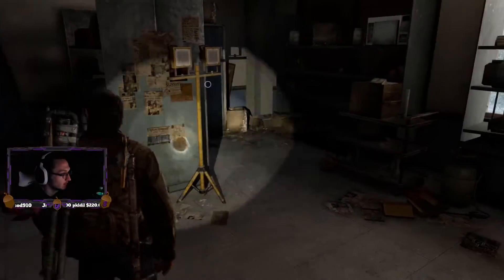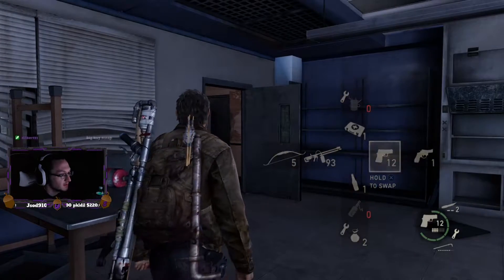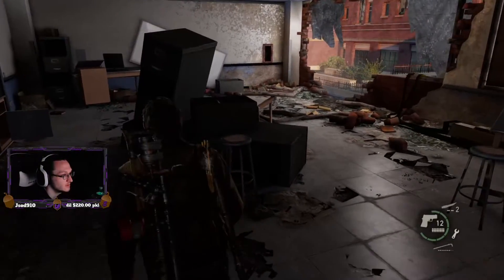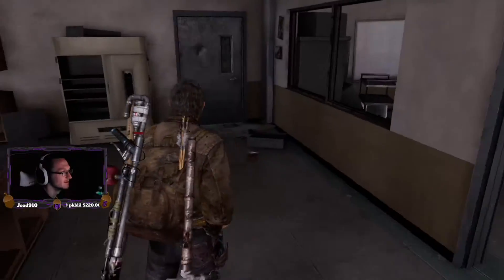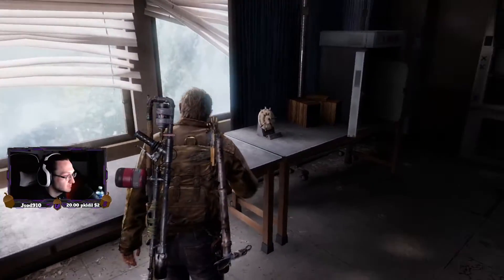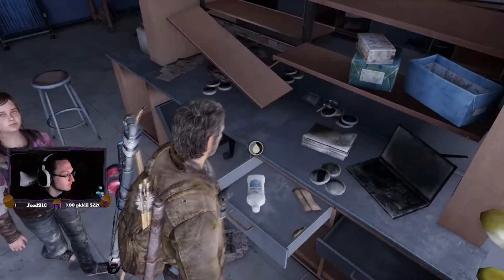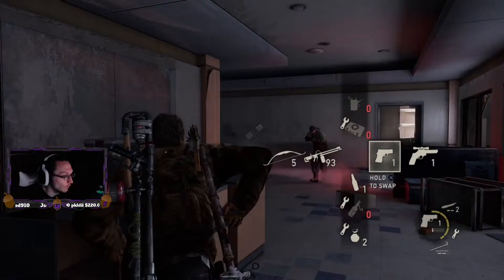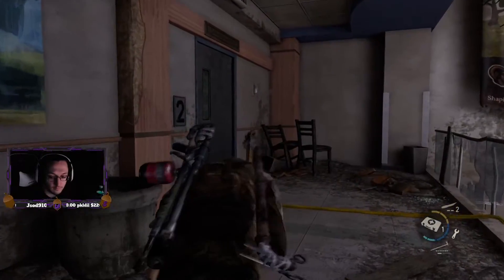The Last of Us Remastered | Ep.22 - Science Building (Gameplay Walkthrough)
Welcome to my gameplay walkthrough for The Last of Us Remastered! In preparation for the sequel coming out soon, I wanted to revisit this masterpiece and have you all experience the game as well. TLOU has one of the greatest storylines in a video game and I've always wanted to do a playthrough. Hope you guys all enjoy the series!
All episodes of this are recorded live while streaming on Twitch. Come watch it live before they are made into videos